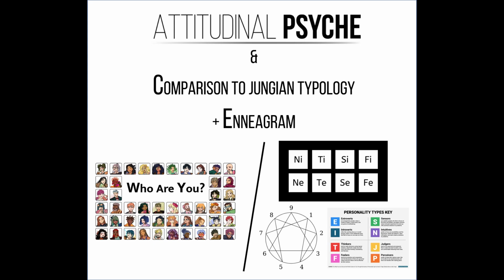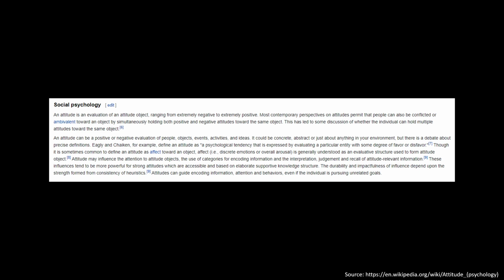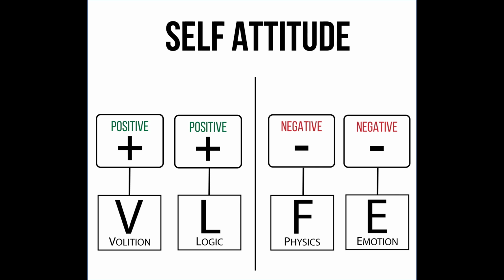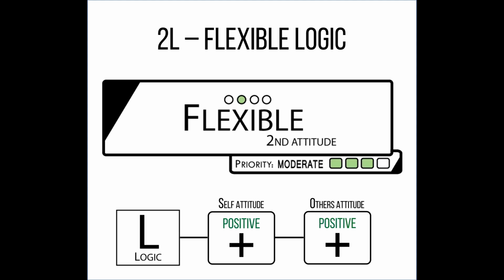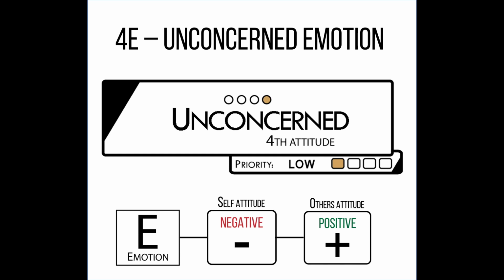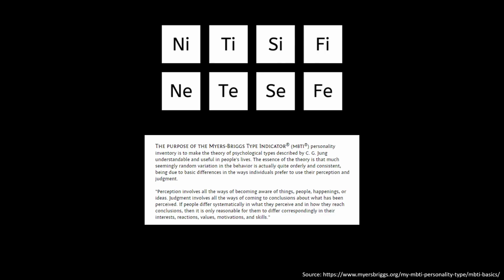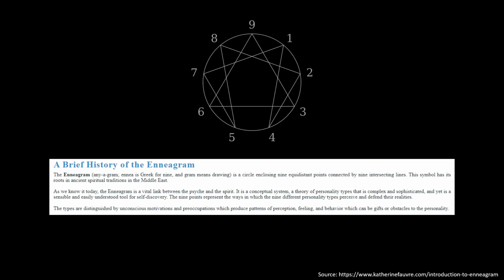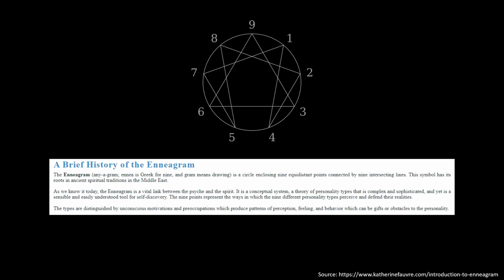Attitudinal Psyche Basics - Comparison to MBTI, Jung & Enneagram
A basic overview of the theory underlying Attitudinal Psyche, as well as a comparison to MBTI, Jung & Enneagram.

Want professionally typed? Book a typing session here and start exploring your accurate type